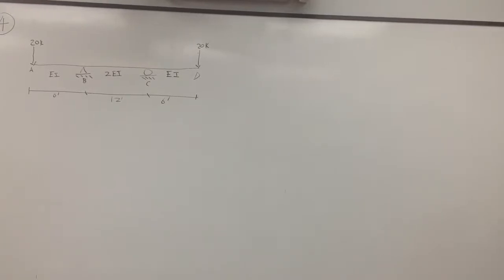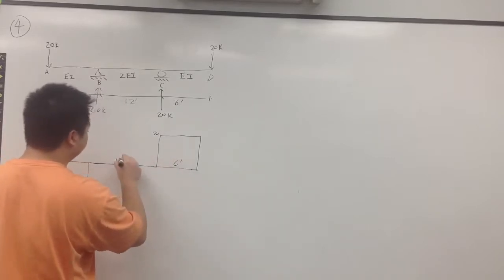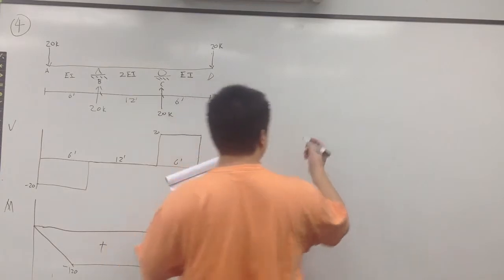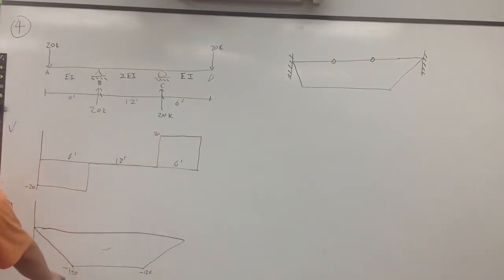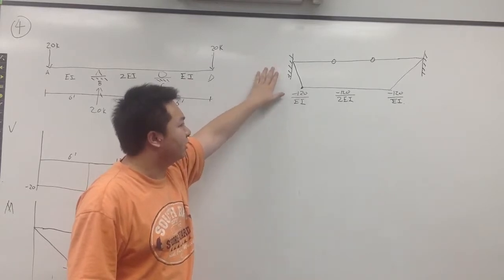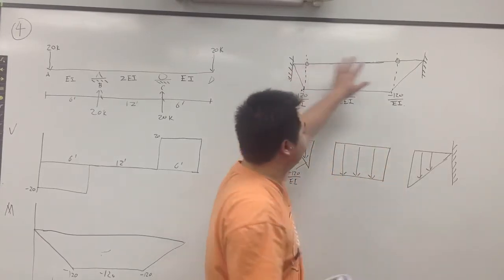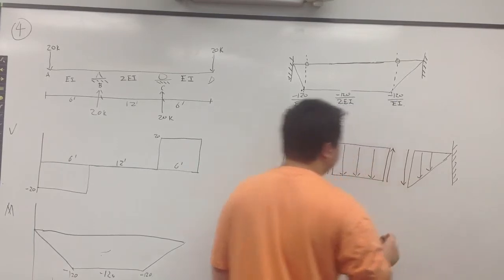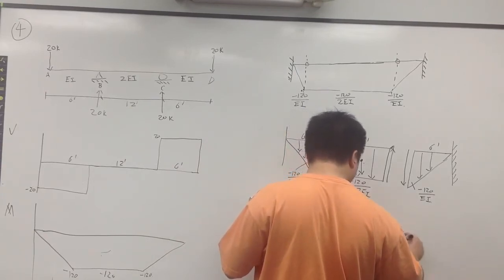Hw 4/Q 4 part 1/2